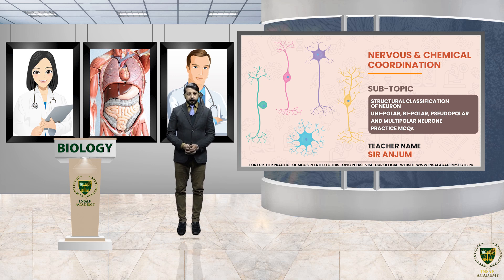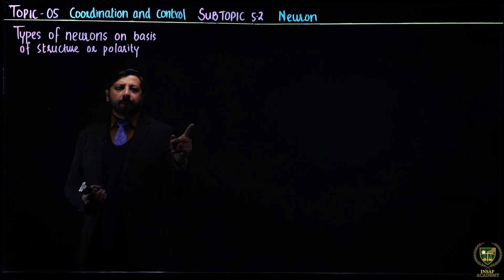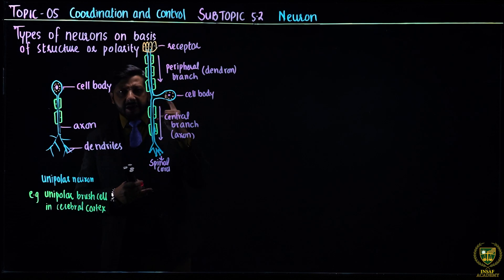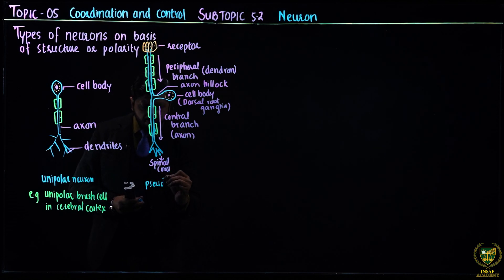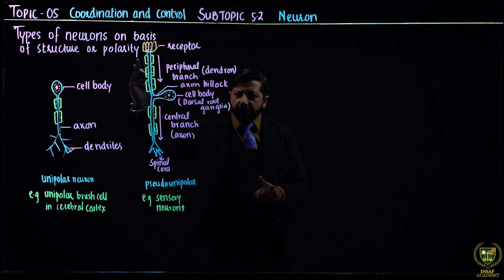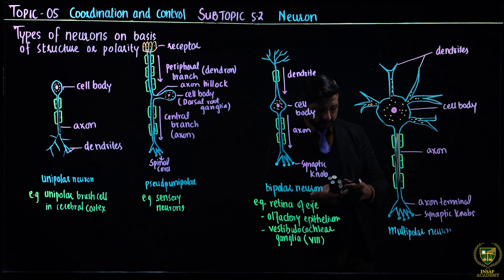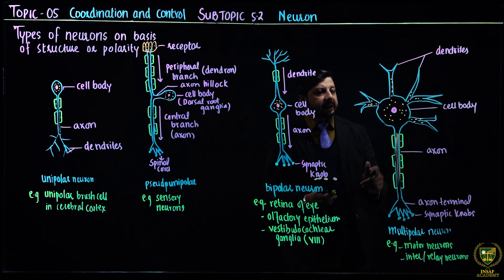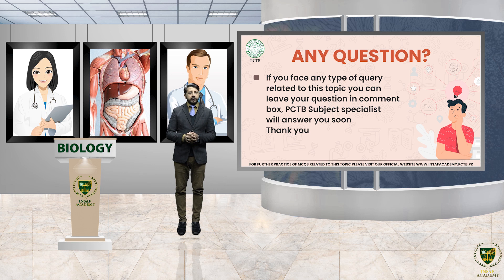STRUCTURAL CLASSIFICATION OF NEURON || TOPIC || NERVOUS & CHEMICAL COORDINATION || MDCAT/NUMS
In this lecture, we will study the STRUCTURAL CLASSIFICATION OF NEURON, UNIPOLAR, BIPOLAR, PSEUDOPOLAR AND MULTIPOLAR NEURON. This lecture is essential for students preparing for the MDCAT  exams.

So, if you want to improve your Biology and ace the MDCAT exams, then this lecture is a must-watch. Join us at PCTB Insaf Academy. Let's work together to achieve our academic goals and build a bright future.